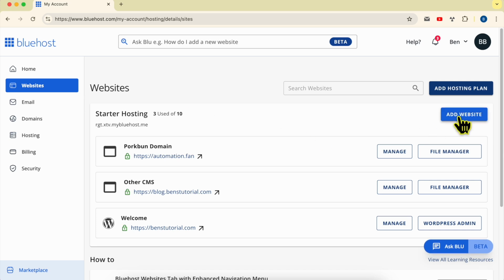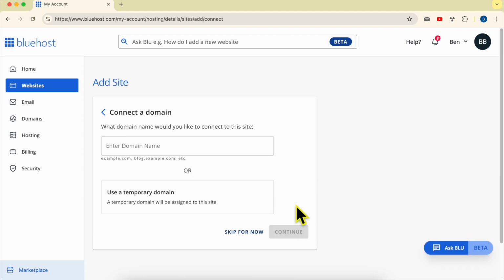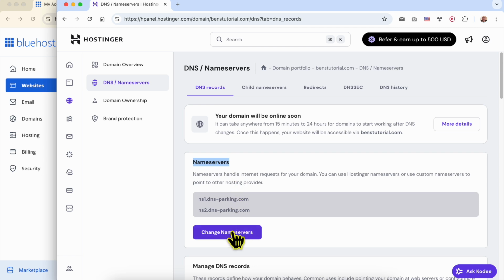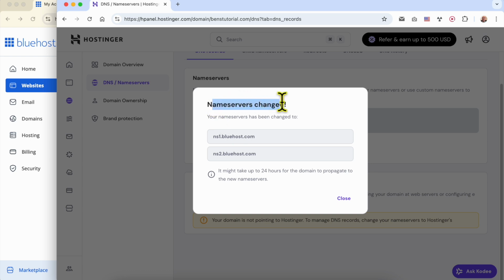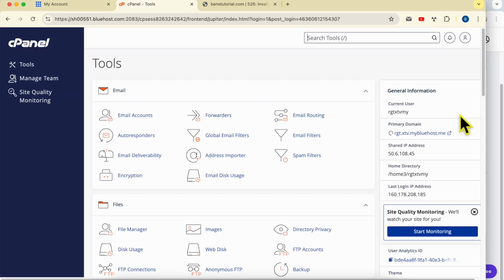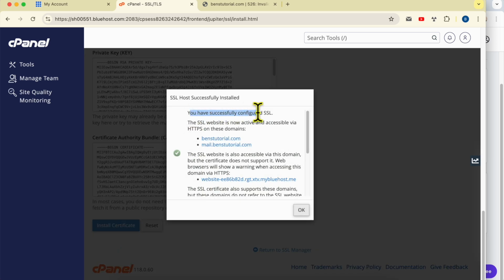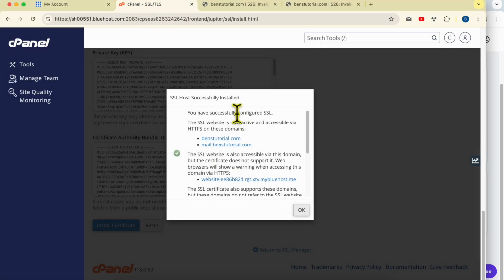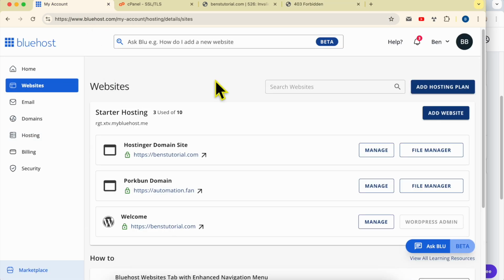How To Create A Website On Bluehost Using An Existing Domain | Connect Your Domain & Install SSL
Learn how to create a website on Bluehost using an existing domain! In this step-by-step tutorial, I will show you how to create a website on Bluehost using your existing domain, connect your domain from another provider like Hostinger, and install SSL for HTTPS security. This guide will help you connect your existing domain to Bluehost, change name servers, and fully set up your website. Watch this video to learn how to create a website on Bluehost using an existing domain, and follow along to make sure your website is live and secure.

Whether you want to create a new WordPress website, transfer an existing site, or simply connect your domain to Bluehost, this tutorial covers everything you need. Don’t forget to check your SSL installation and refresh your site to ensure it’s fully working. Learn the fastest way to create a website on Bluehost using an existing domain and get it online today!